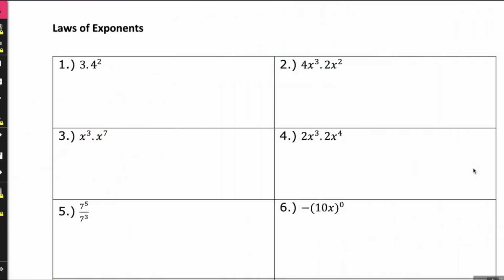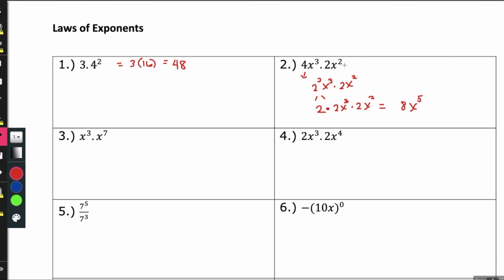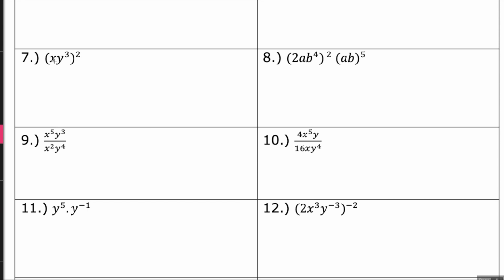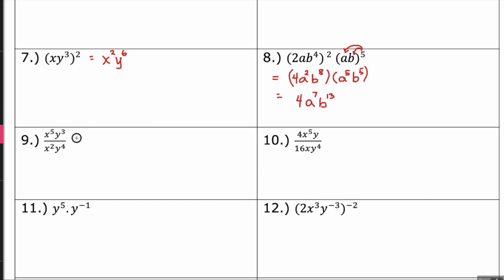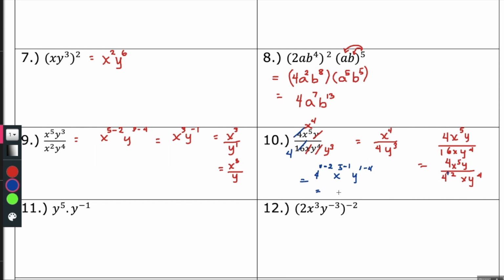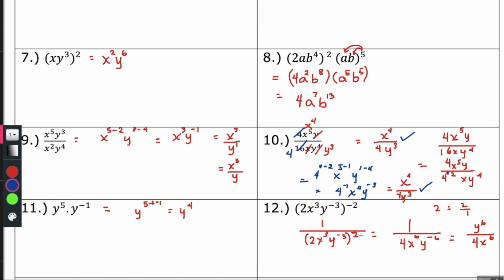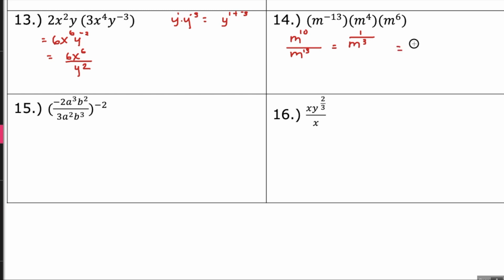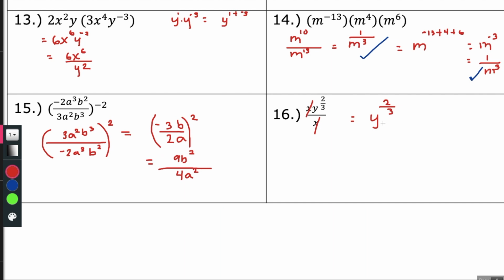Exponential Laws Practice Worksheet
Laws of Exponent Worksheet PDF